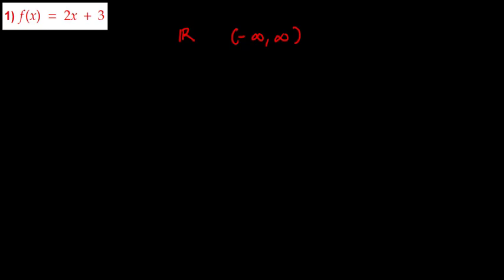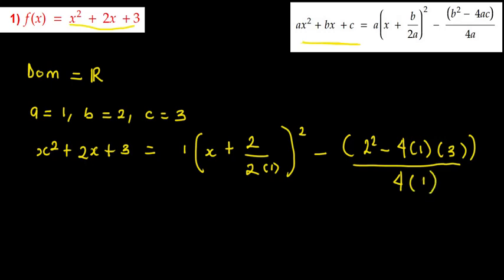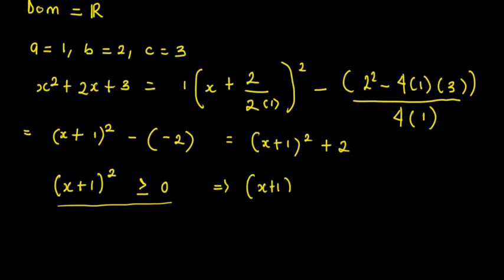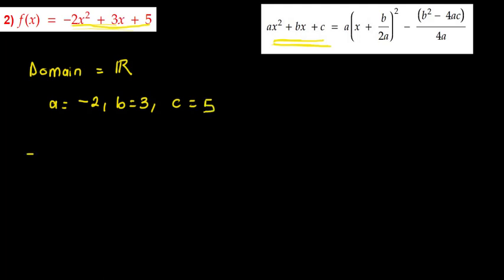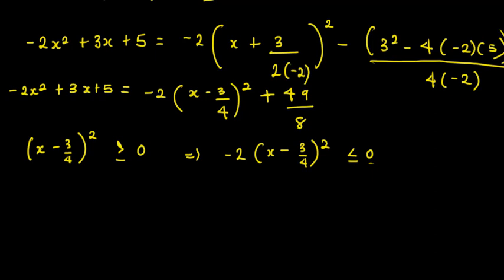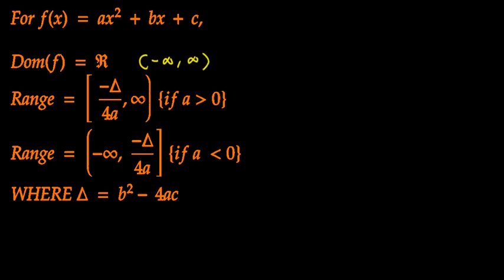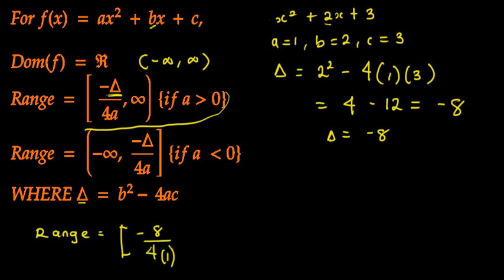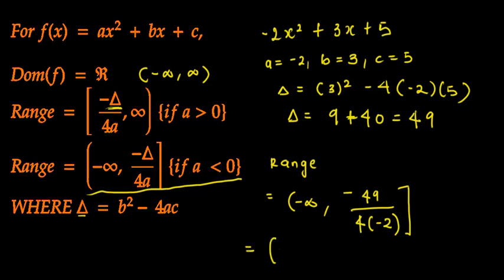How To Find The Domain And Range Of Linear And Quadratic Functions | Generalization at the end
Hello guys!.In this video,i discuss about how to find the domain and range of Linear and Quadratic functions and also i gave a generalization at the end of the video which will help in finding the range much faster.